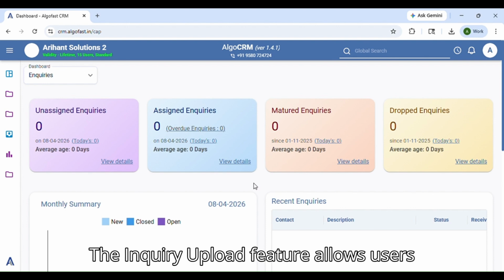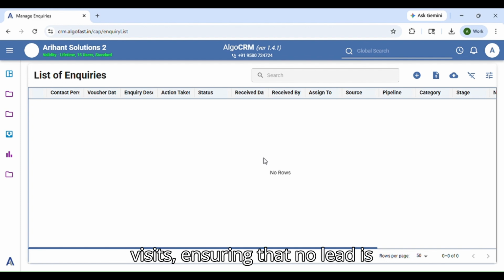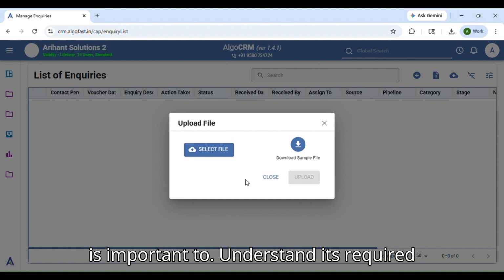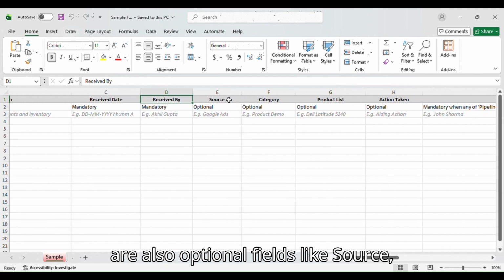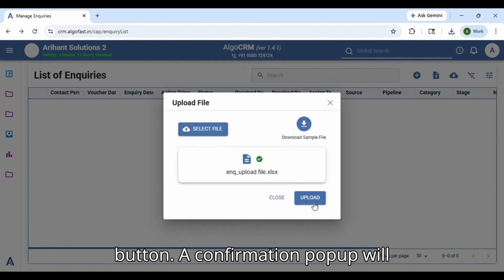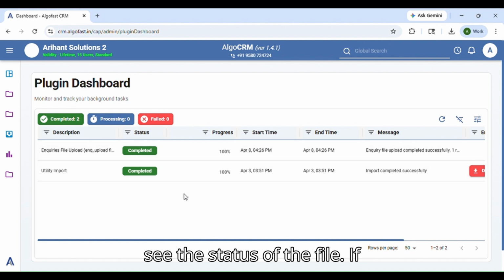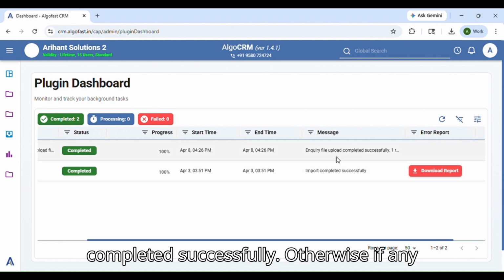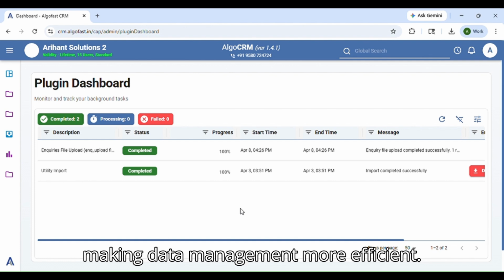How to Upload Enquiries in Bulk Using Excel In Algo-Crm (English)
📥 Learn how to upload enquiries in bulk through Excel using the Enquiry Upload feature in ALGOCRM.

This feature helps employees create multiple enquiry records quickly, reducing manual data entry and improving efficiency.

In this tutorial, you’ll learn:
✅ How to use the Enquiry Upload feature
✅ Download the Excel sample template
✅ Understand the required Excel format
✅ Fill enquiry data correctly in the sample file
✅ Upload bulk enquiry records in one click
✅ Avoid common upload and formatting errors

🔹 Key Features:
✔️ Bulk enquiry creation through Excel
✔️ Predefined sample format for accuracy
✔️ Includes all Enquiry Master fields
✔️ Faster and error-free data import
✔️ Improved productivity for teams

📌 Workflow:
Upload Icon → Download Sample → Fill Data → Upload Excel File

This tutorial is ideal for:
✔️ Sales Teams
✔️ CRM Administrators
✔️ Support Teams
✔️ Data Entry Operators
✔️ Businesses managing large enquiry volumes